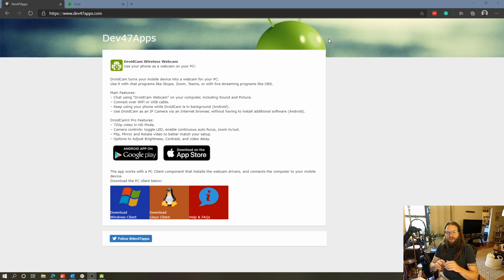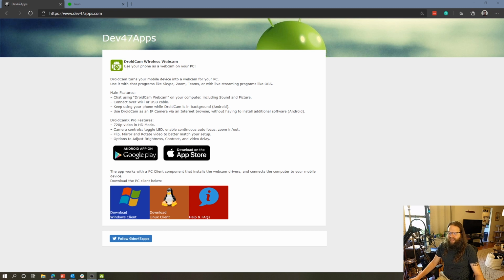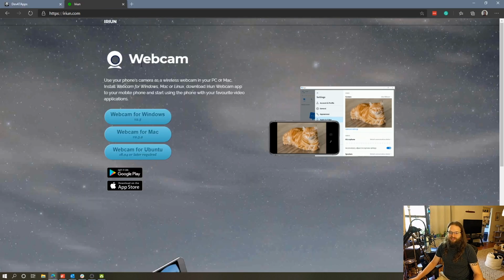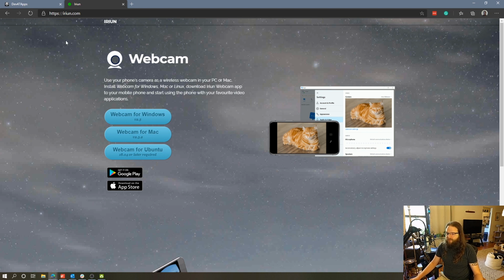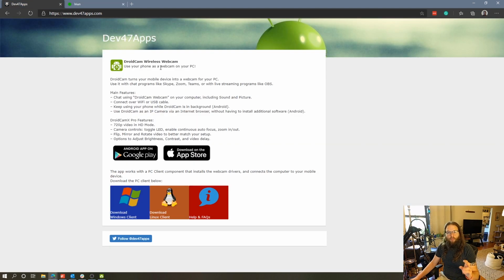How to Use Your Smartphone as a Webcam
Webcams are near impossible to get right now, but did you know you can use your smartphone as a webcam? Using Droid Cam or Irium, you can connect your smartphone to your computer and use it as a high-quality webcam with your computer.